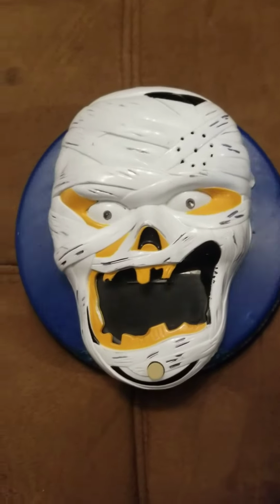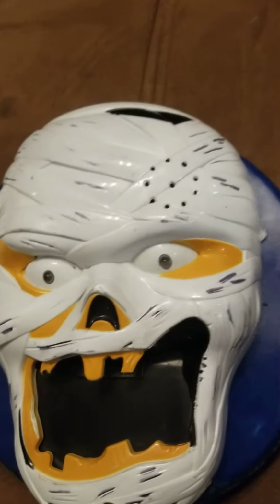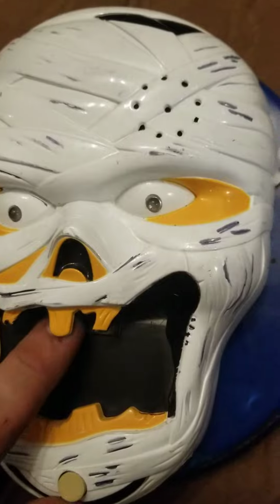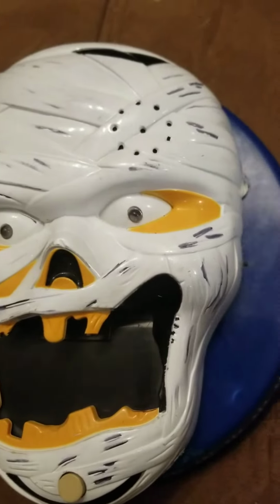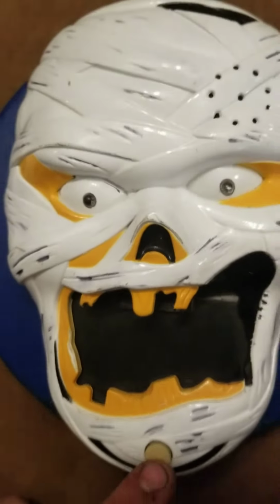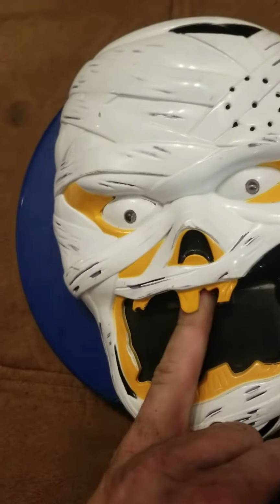Halloween Doorbell Custom